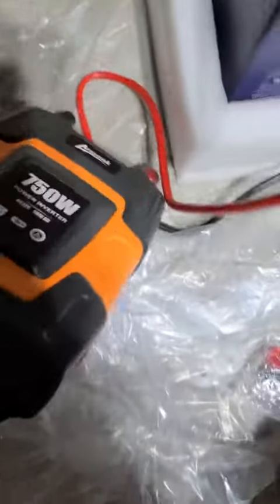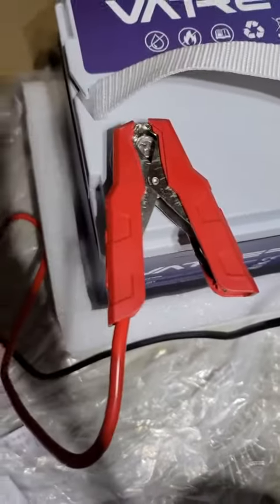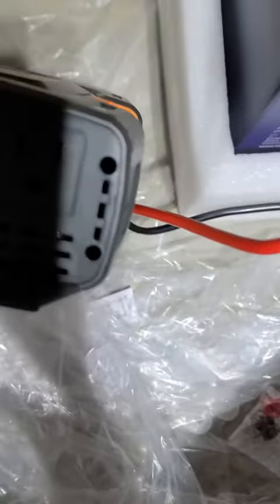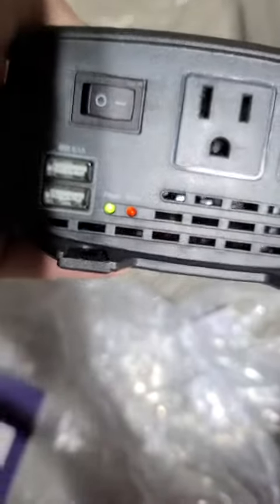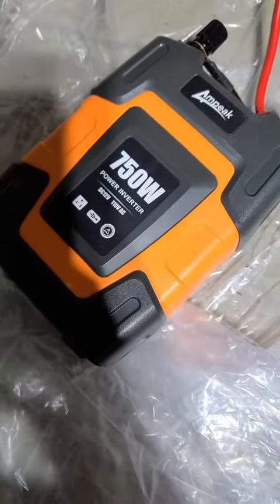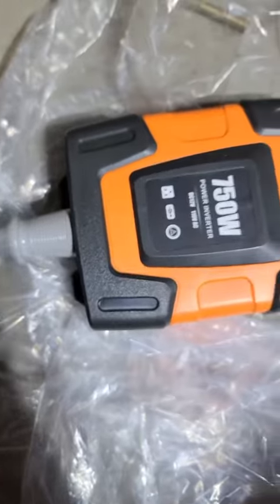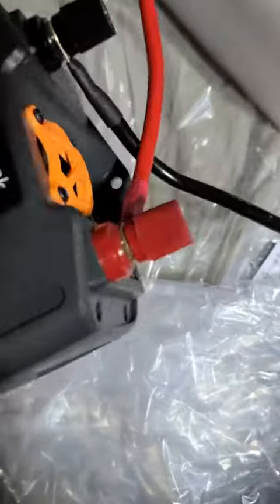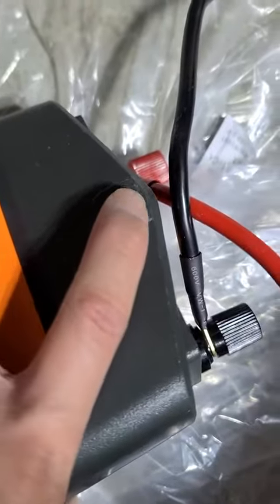Ampeak 750W Power Inverter 12V DC to 110V AC Car Converter Review, A wonderful unit and works as exp